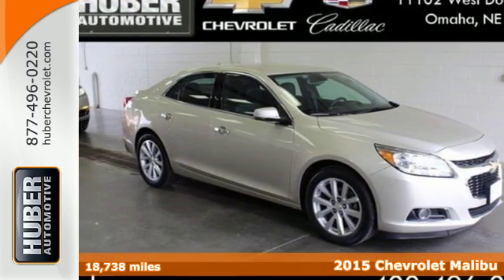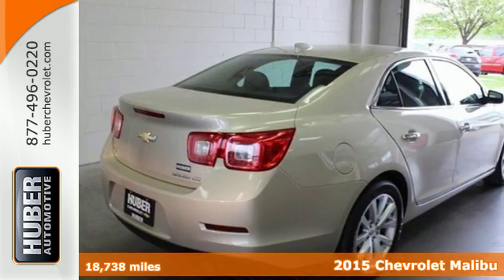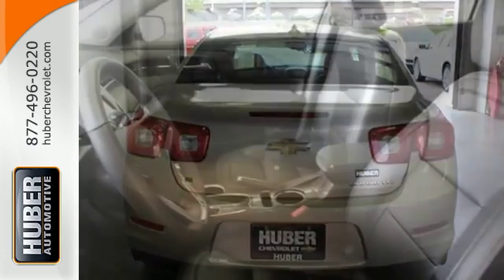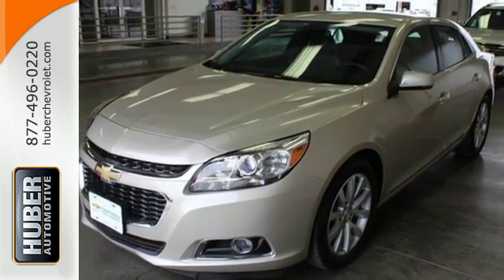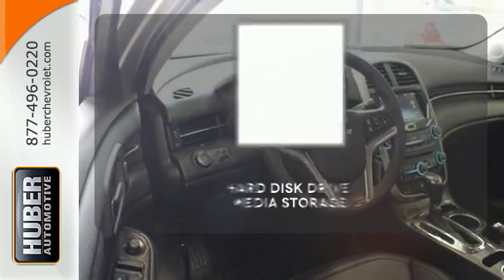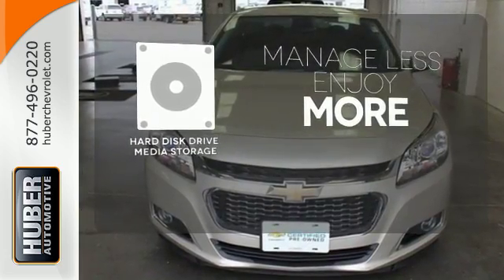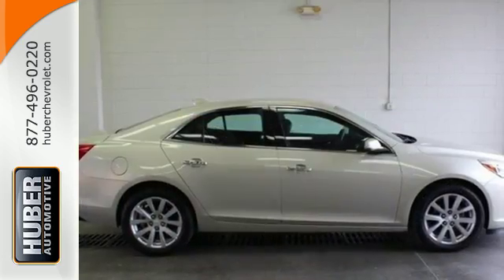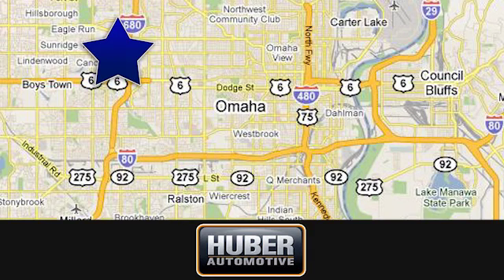2015 Chevrolet Malibu Omaha NE Lincoln, NE #157711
Year: 2015
Make: Chevrolet
Model: Malibu
Trim: LTZ
Engine: 4 Cyl. 2.5L
Transmission: Automatic
Color: Champagne Silver Metallic
Interior: Jet Black
Mileage: 18738
Stock #: 157711
VIN: 1G11F5SL2FF322144
Available LTZ WITH ONLY ONLY 18K MILES!! CLEAN CAR FAX GM PROGRAM VEHICLE!! Sturdy and dependable, this certified Used 2015 Chevrolet Malibu LTZ packs in your passengers and their bags with room to spare. It's outfitted with the following options: Seats, heated driver and front passenger, Remote vehicle starter system, PREFERRED EQUIPMENT GROUP includes Standard Equipment, Wipers, front intermittent with structureless wiper blades, Windows, power with Express-Down on all, Window, power, driver with Express-Up and Down, Window trim, bright, side, Wheels, 18 (45.7 cm) aluminum, Wheel, spare, and Voice recognition for phone, music and radio. Transport everyone in luxurious comfort in this sturdy and worry-free Malibu. A short visit to Huber Chevrolet Cadillac located at 11102 W Dodge Rd, Omaha, NE 68154 can get you a hassle free deal on this dependable Malibu today!GM CERTIFIED12-MONTH/12,000 MILE BUMPER TO BUMPER LIMITED WARRANTY5 YEAR /100,000 MILE POWERTRAIN LIMITED WARRANTY2 YEAR/ 24,0000 MILE STANDARD VEHICLE MAINTENANCE24 HOUR ROADSIDE ASSISTANCE172 POINT INSPECTION and RECONDITIONING PROCESSDoing GM Certified the right way! Under the expressway! 114th and West Dodge Road. 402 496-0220.

Address:
11102 W Dodge Rd